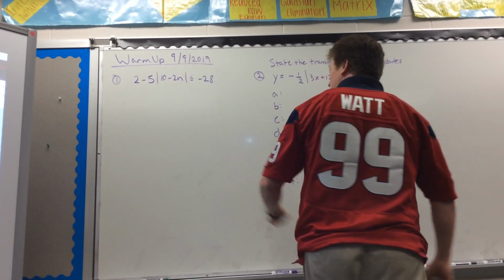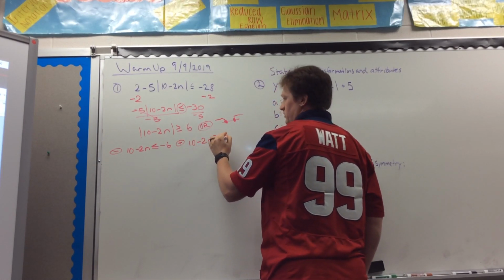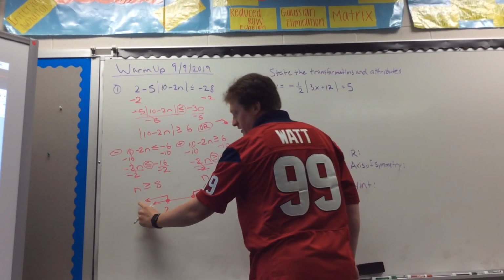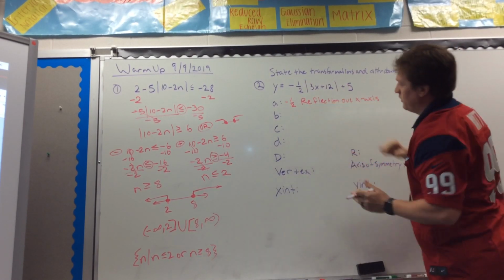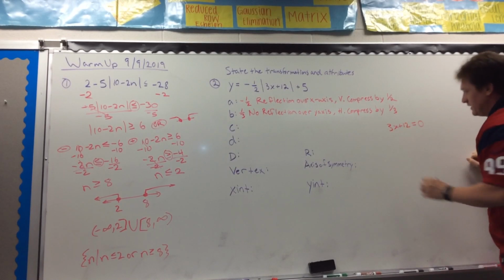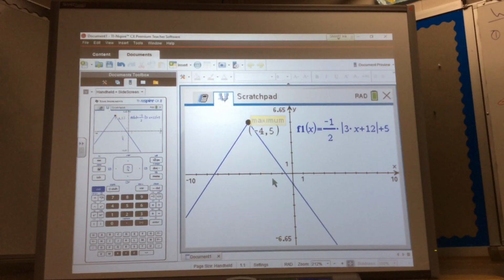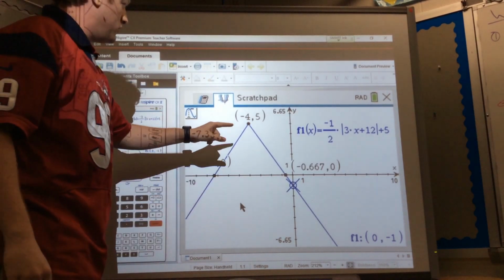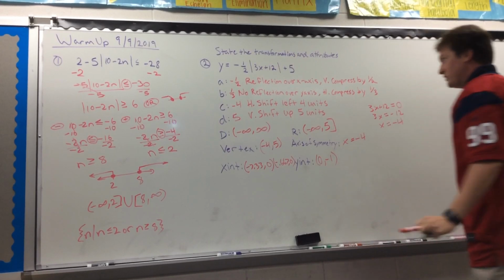Solving Absolute Value Inequality, Transformations and Attributes of an Absolute Value Equation